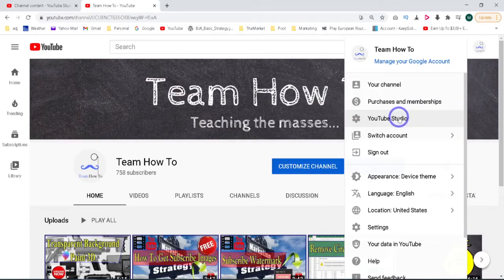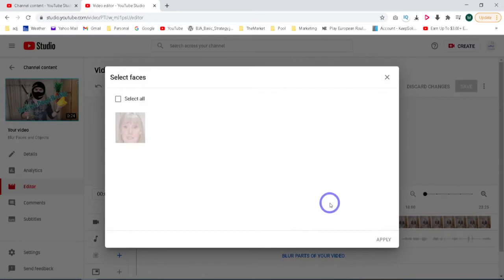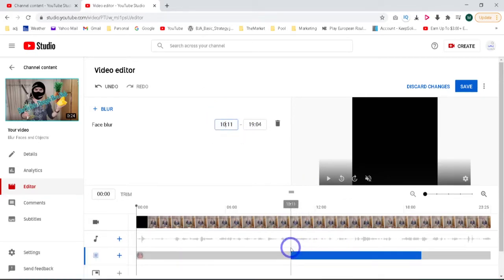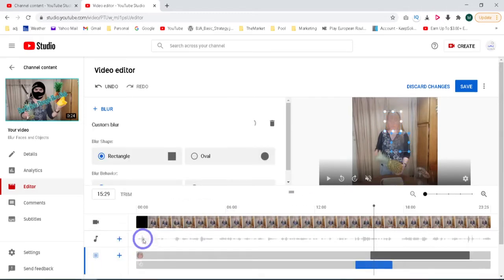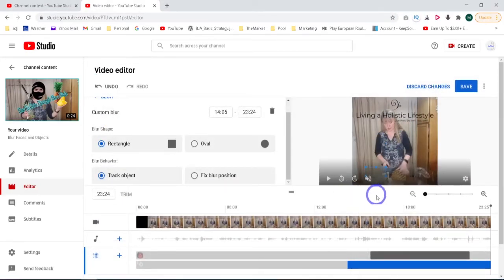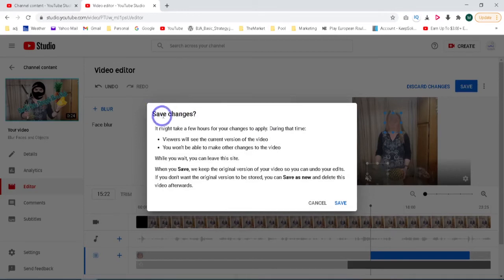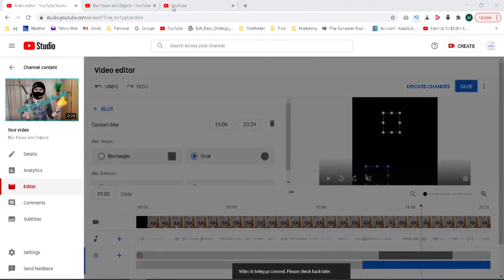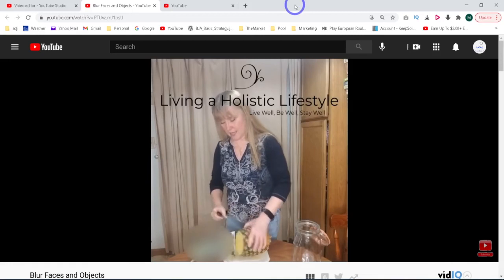How to Blur Faces and Objects Within YouTube 2021 📽 After Uploading your Videos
In this Video I will be to showing how to Blur faces and objects in Youtube studio after uploading your videos. This is nice if you need to blur out something that you didn't notice was in your video when you shot it. Also great if you are filming a several people and one or more don't want to be included on the video. This feature allows you to blur out just one of the faces or several of the faces throughout the video and will follow the face automatically so you don't have to worry if they are moving around the screen. You could blur out inappropriate hand gestures without having to blur the hand in the whole video.

Get more videos tutorials on how to make your videos look and sound better at our channel.